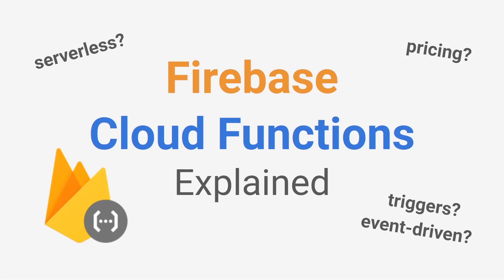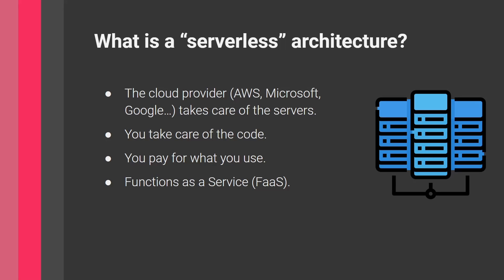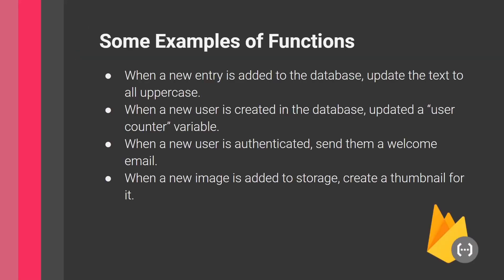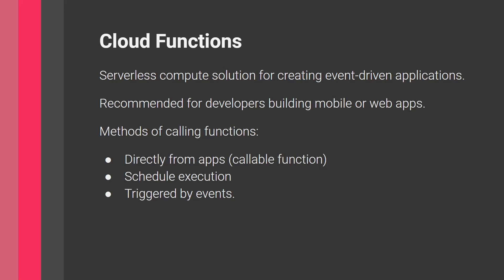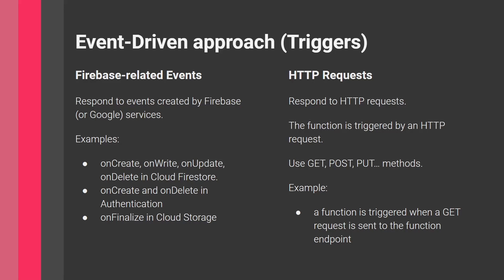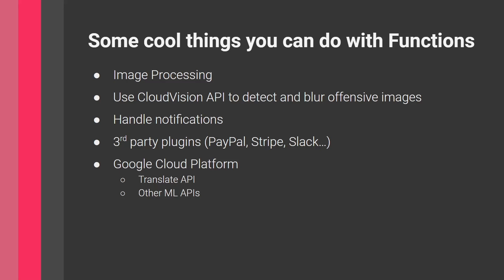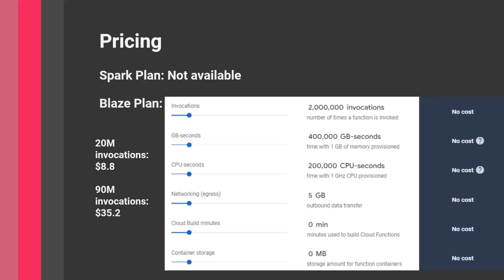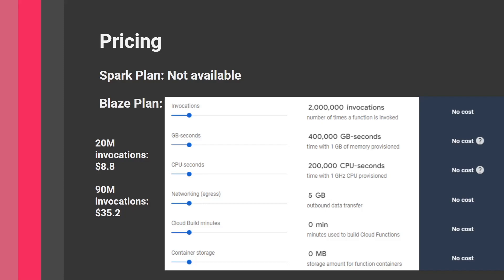Firebase Cloud Functions Explained for beginners [intro, examples, pricing]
Get started with Firebase Cloud Functions. What are they, what is serverless, and what are some examples? What does the pricing look like?

In this video, you will:
 - Get introduced to Firebase Cloud Functions
 - Get introduced to serverless architecture
 - View basic examples of cloud functions
 - Understand how to call firebase cloud functions
 - Understand Firebase events and event-driven applications
 - View advanced cloud functions examples
 - Learn about pricing for Cloud Functions

**Tags**
Firebase
Firebase Cloud Functions
Firebase Cloud Functions pricing
Firebase Cloud Functions examples
Examples Cloud Functions Firebase
Firebase Cloud Functions Triggers
Firebase Cloud Functions Events
Serverless Architecture
Firebase Serverless